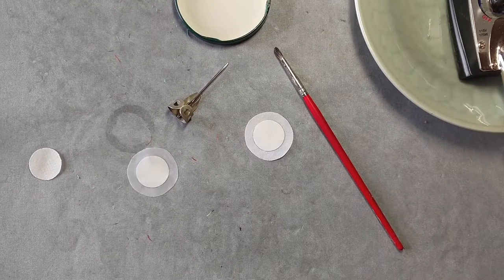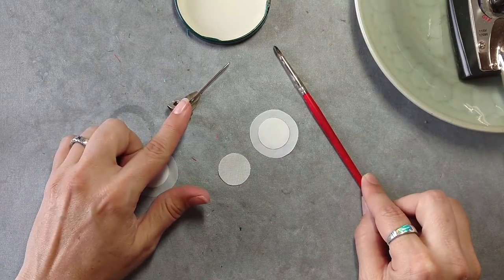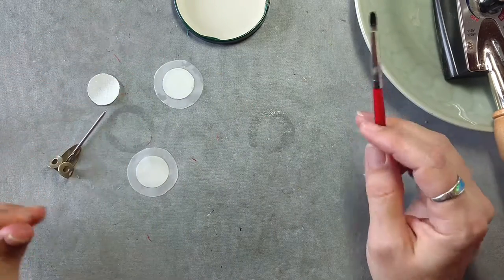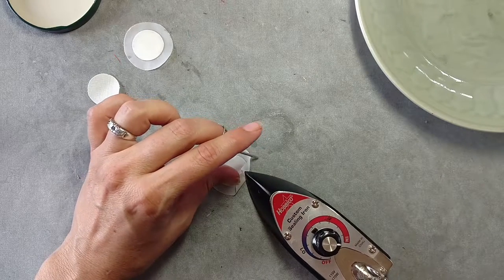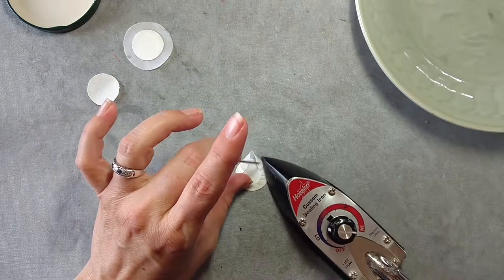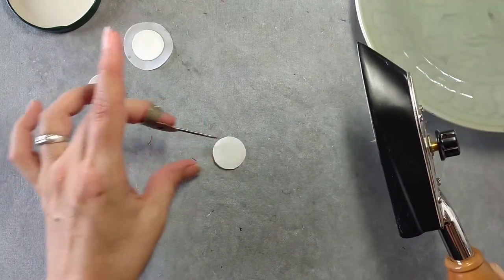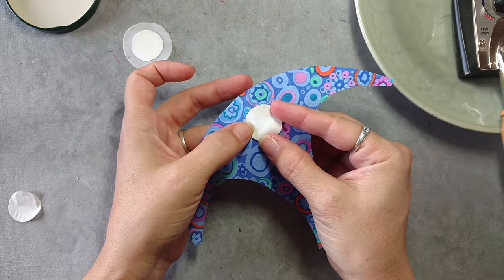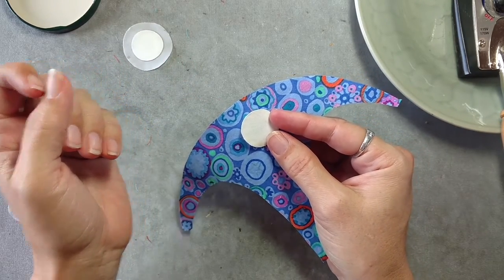Preparing circles and using lining fabric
How to make a circle shape